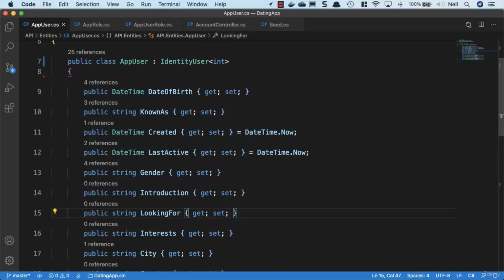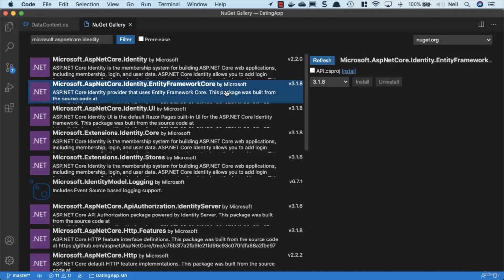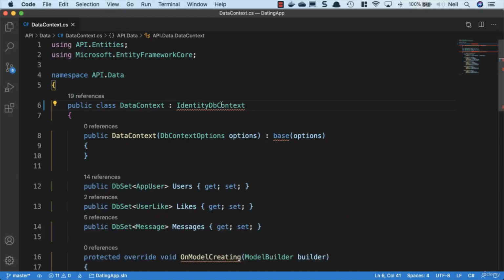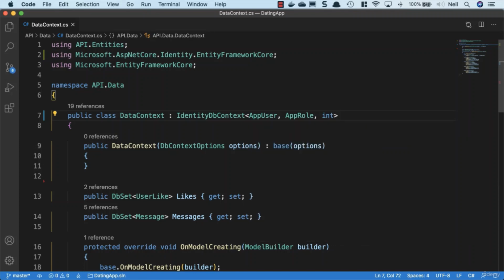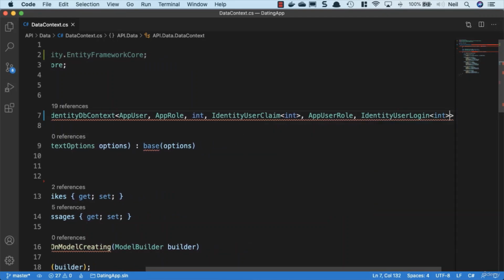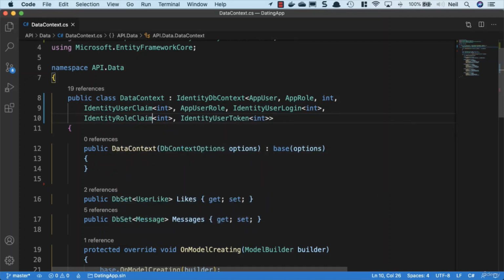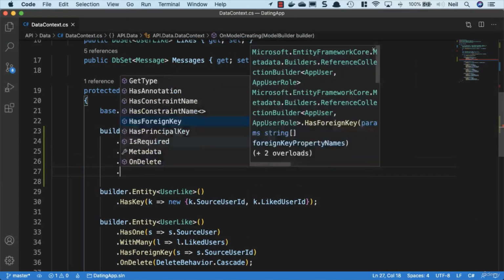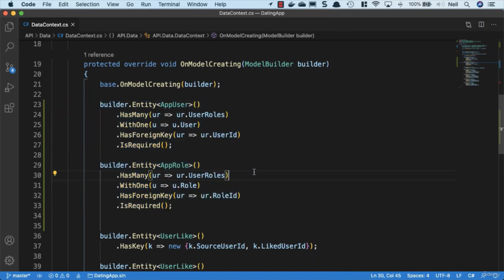Configuring the DbContext in Asp.Net Core part 125